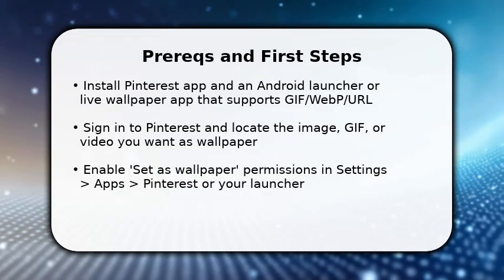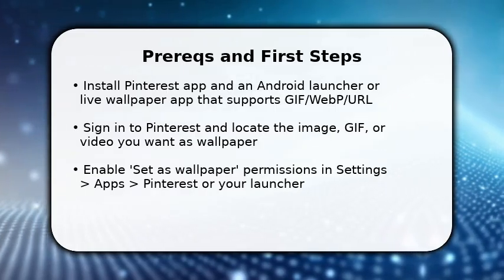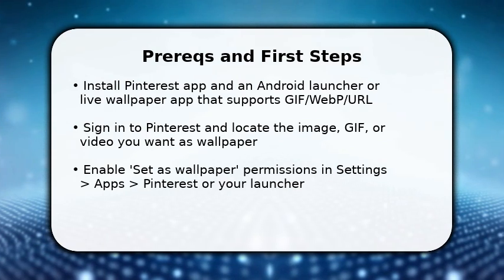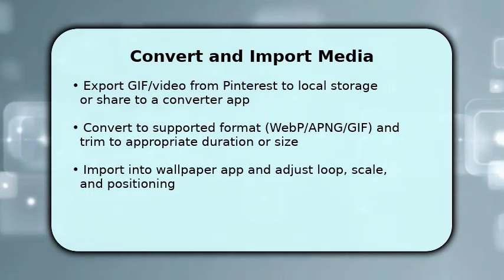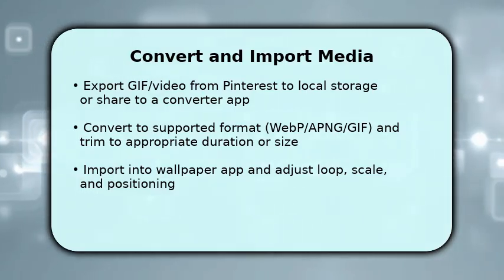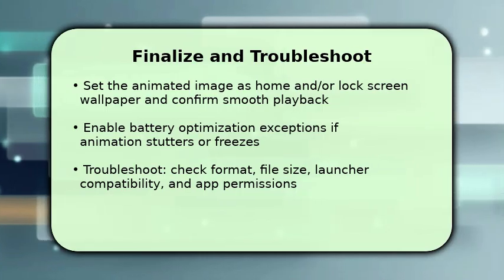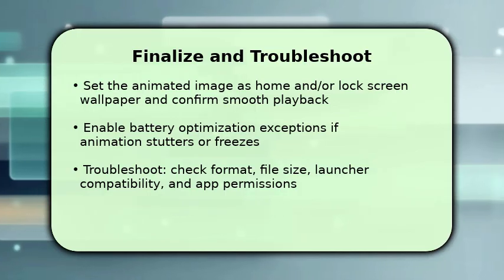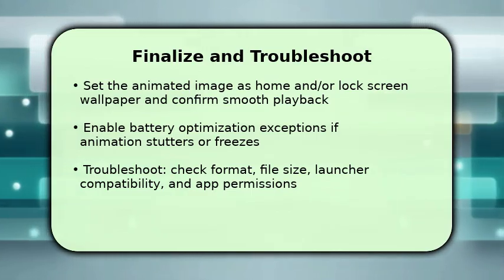How to Use Pinterest Live Wallpaper on Android - Full Guide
Dive into the world of Pinterest Live Wallpapers on Android devices with our comprehensive guide. Discover how to download, install and enjoy interactive pins that bring your home decor alive.